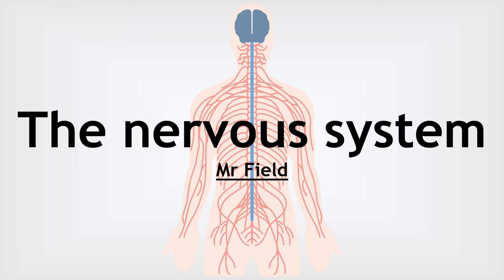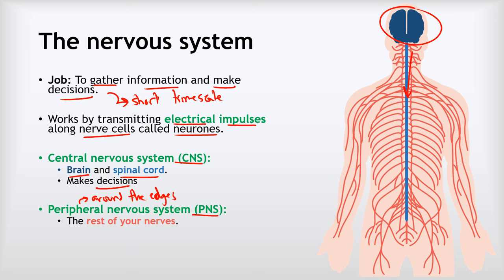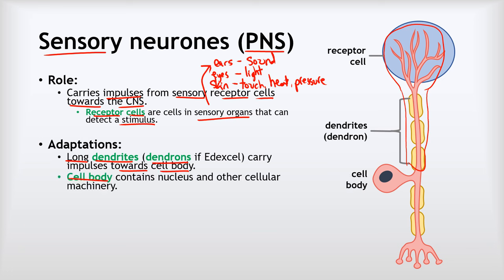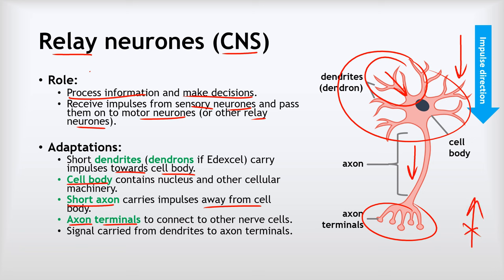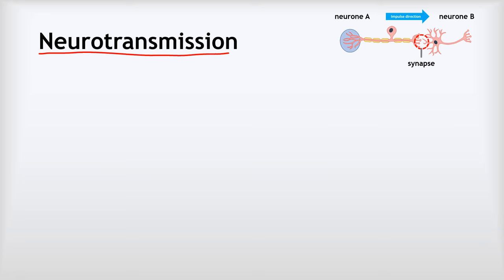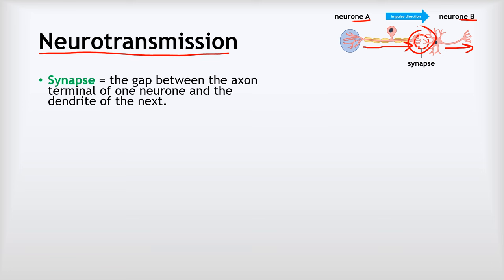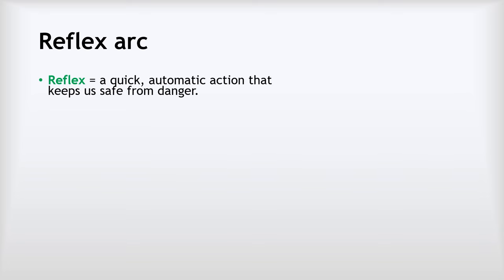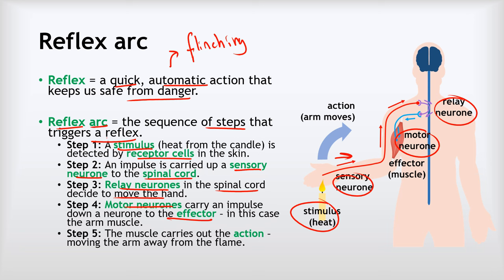GCSE Biology 09 - The nervous system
This video covers:
 - Sensory, motor and relay neurones
 - Neuortransmission
 - Reflex arc